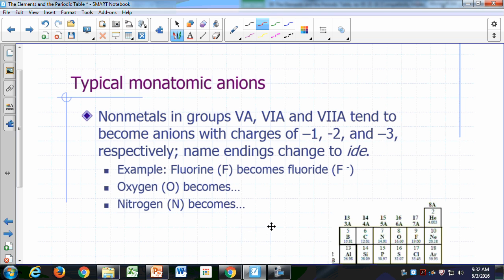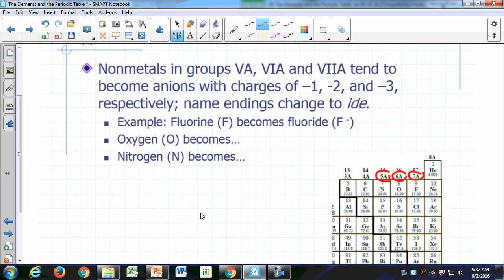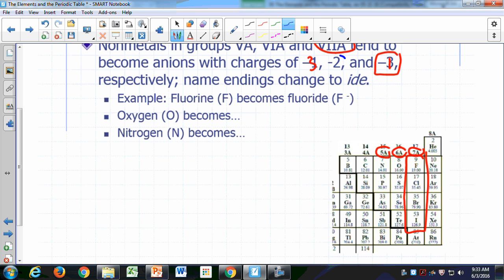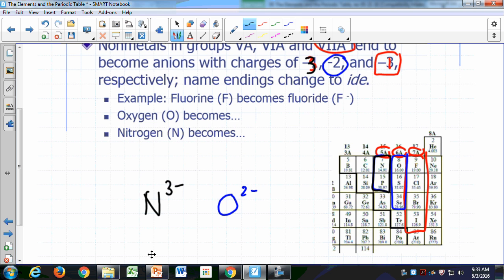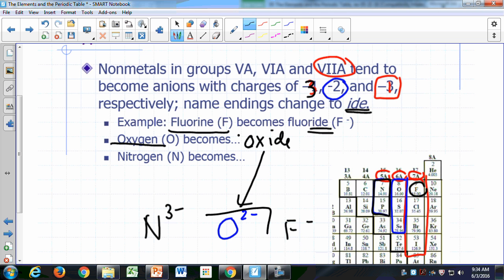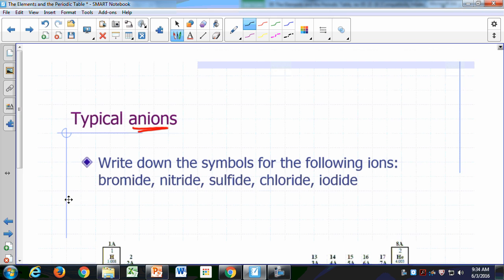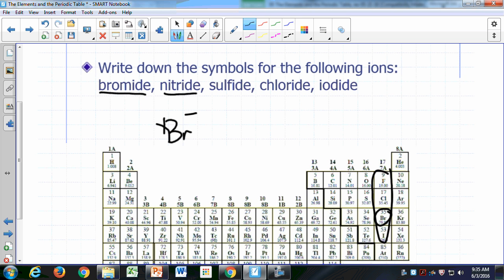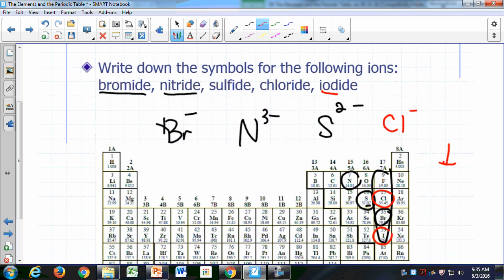Elements and Periodic Table 4 - Naturally-Occurring Monatomic Anions - 4m:00s